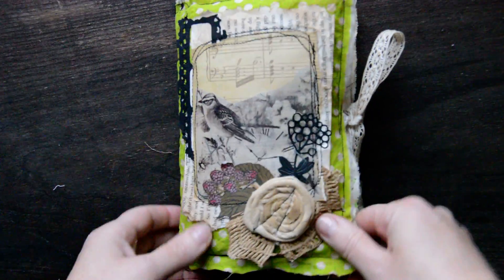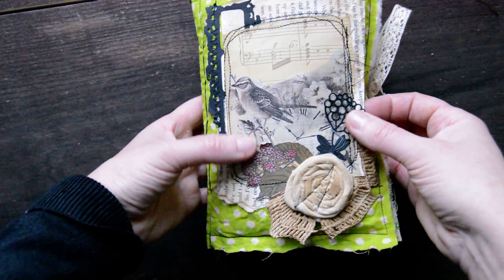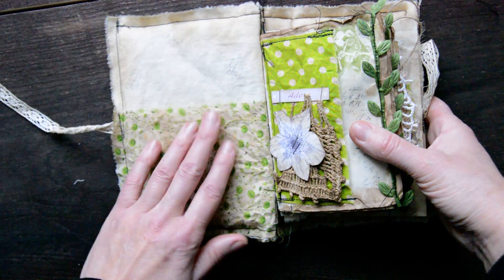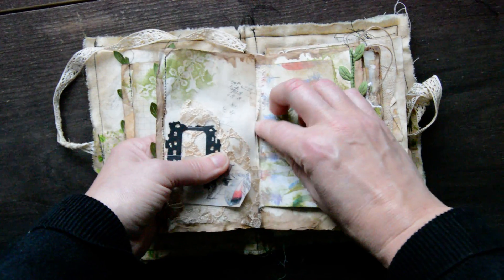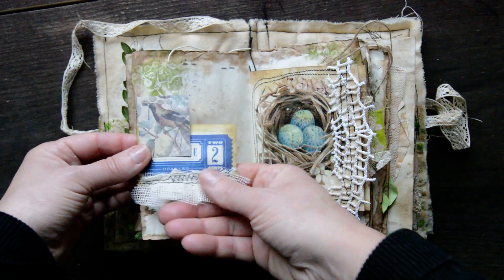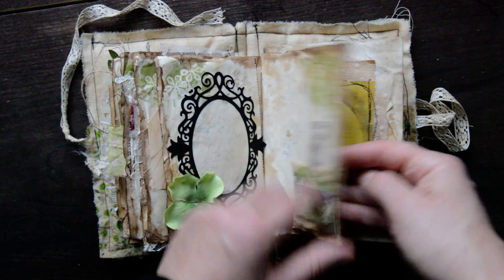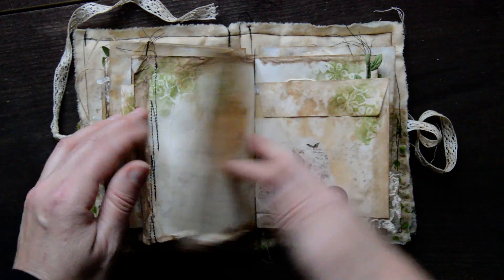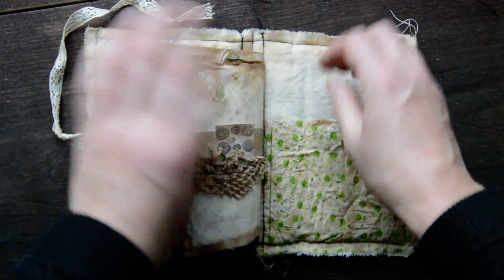Nature-themed junk journal. " A green life ".(Sold,thank you )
The journal is available -